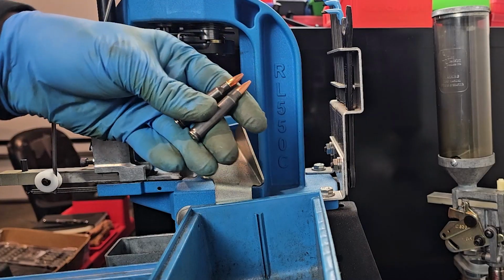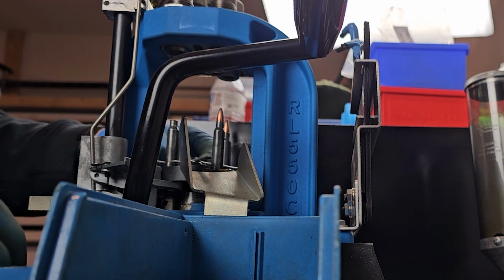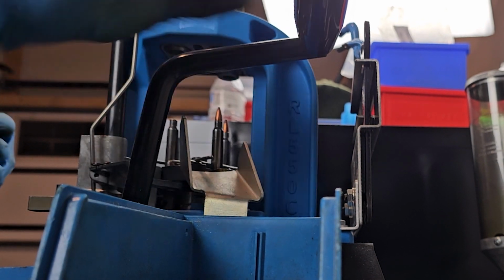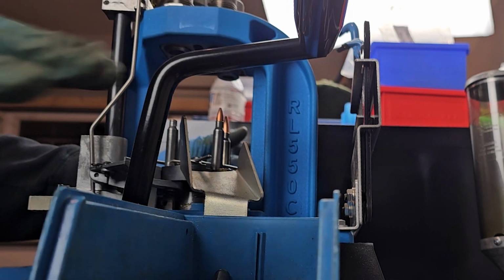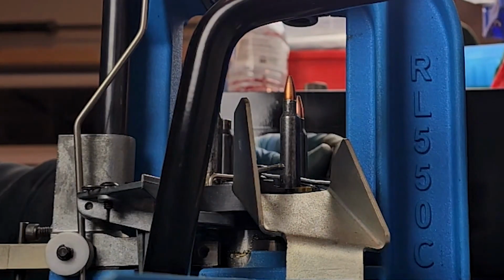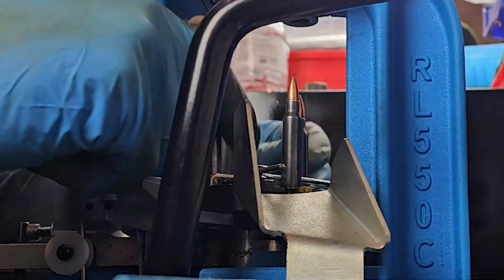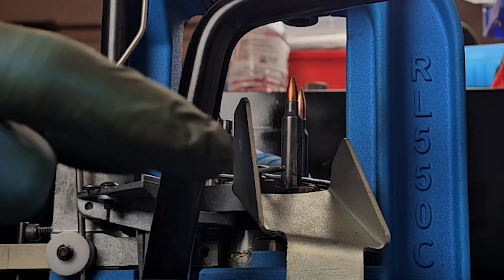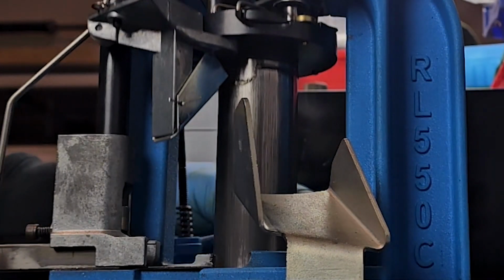Using up random left over components to tidy up the stash - 223 Remington 55gr BTHP Blems & H335